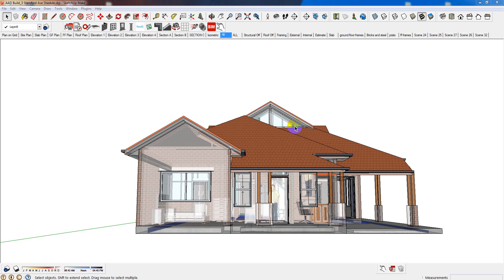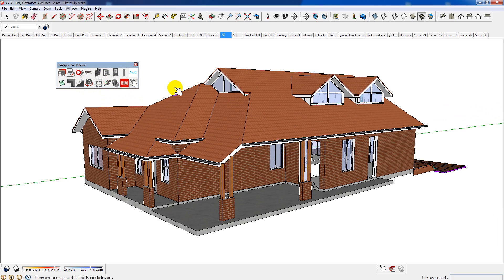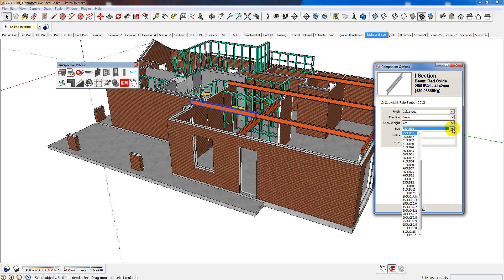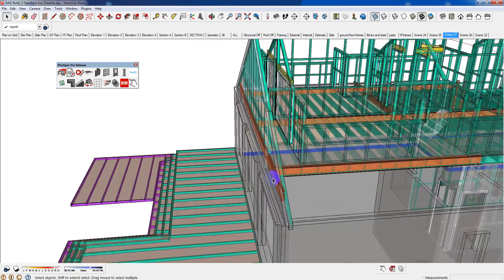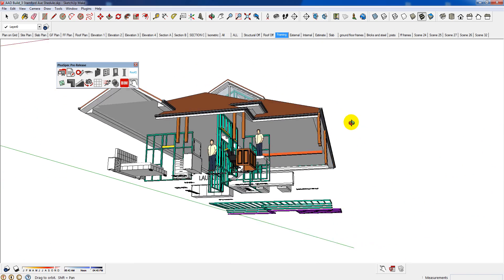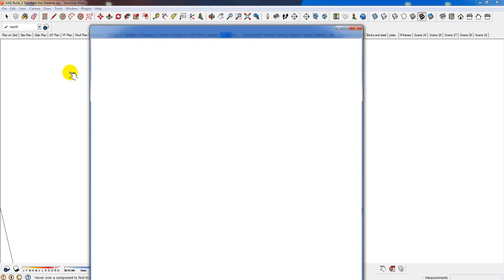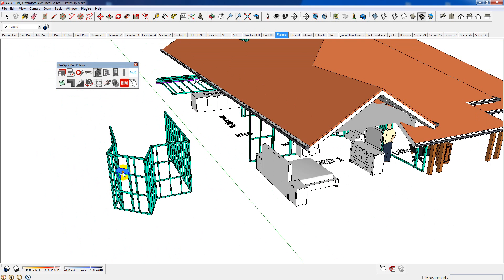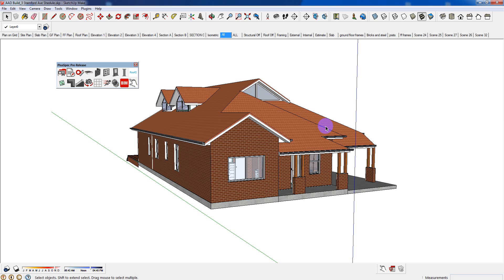VDC & BIM in SketchUp with Plusspec, real-time 3D, 4D, 5D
Real-time VDC/BIM in Sketchup 5 years ago now.
What are your thoughts? True BIM in Sketchup, parametrics, 4D and 5D in real-time.

Plusspec Team.